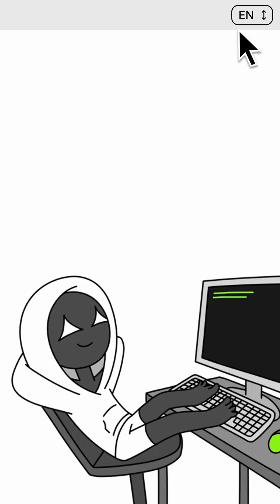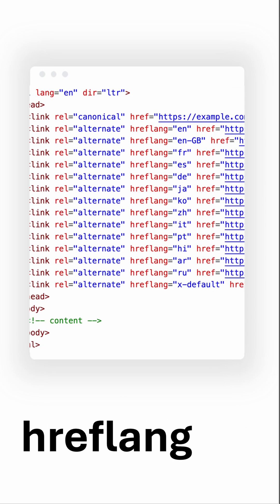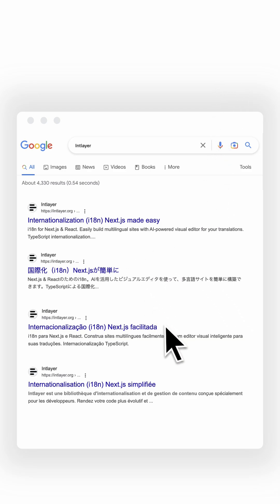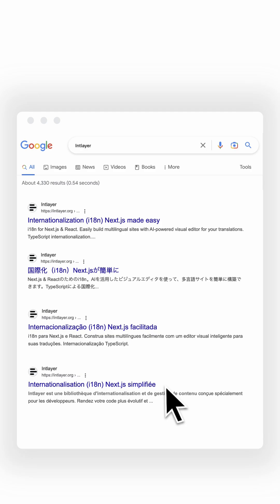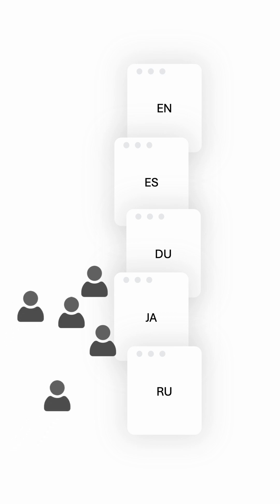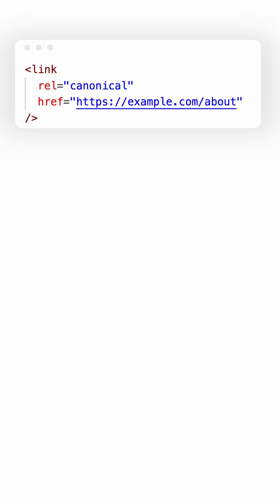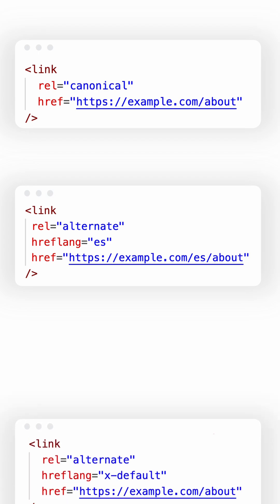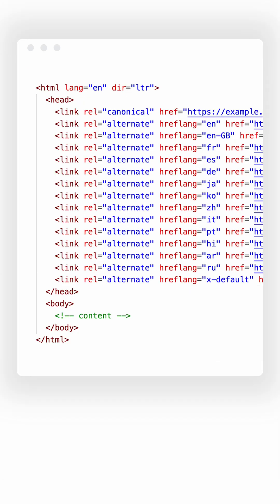Want better international SEO?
🌍 Going multilingual with your website? Don’t overlook the hreflang tag it’s the secret weapon for international SEO!

In this video, I break down what hreflang does, why it matters, and how to implement it properly in your head tag.

Whether you're targeting users in Japan, Brazil, or Canada, make sure search engines show the right version of your site and boost your global SEO performance while you're at it.

👨‍💻 Developers, SEOs, content managers: this one’s for you